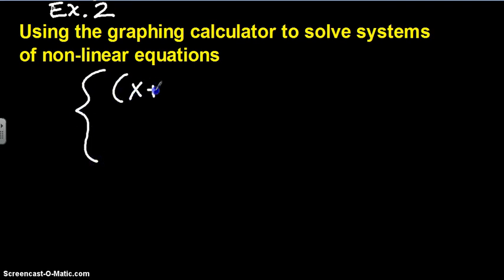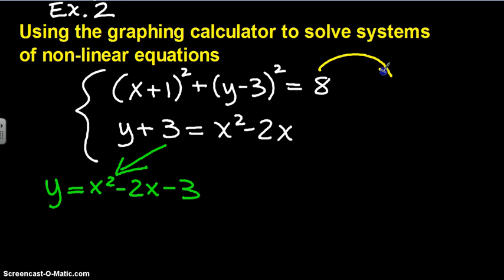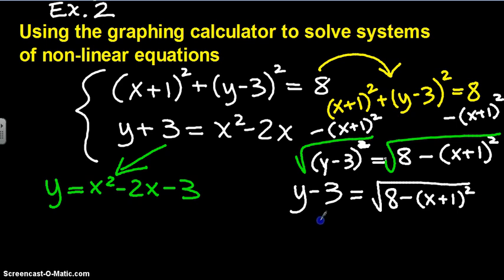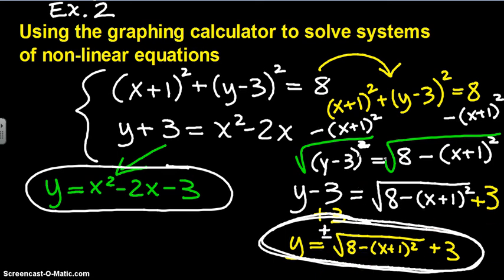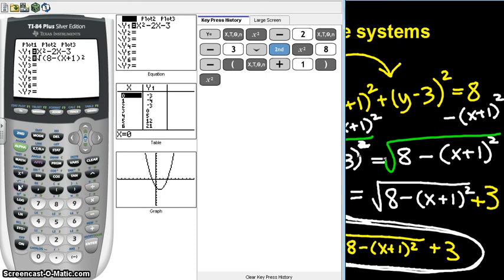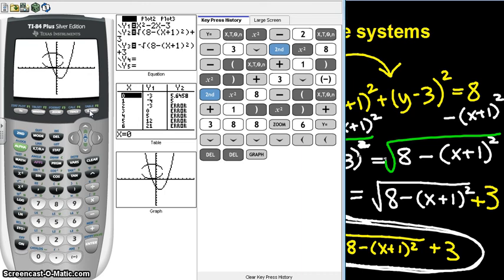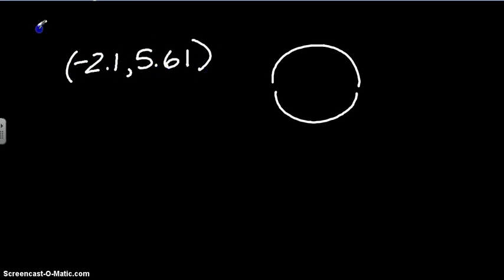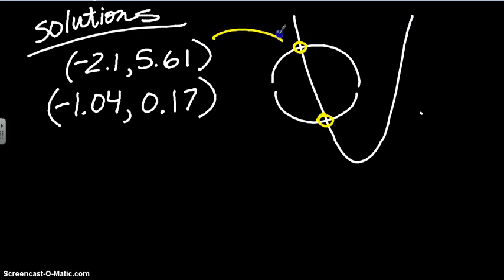Solving Non Linear Systems by Calc Ex 2